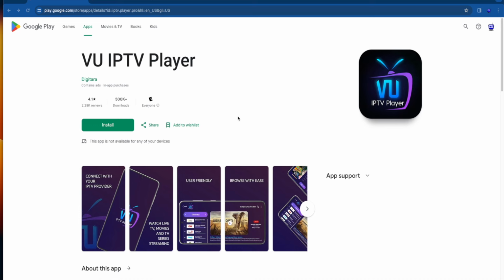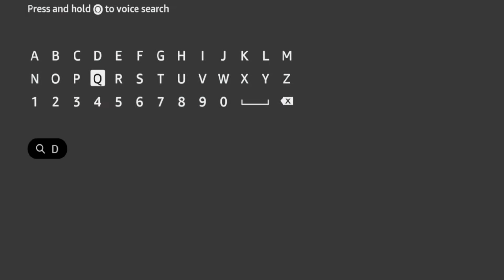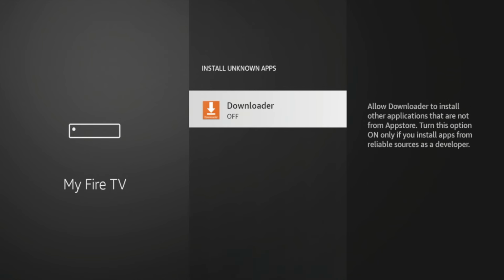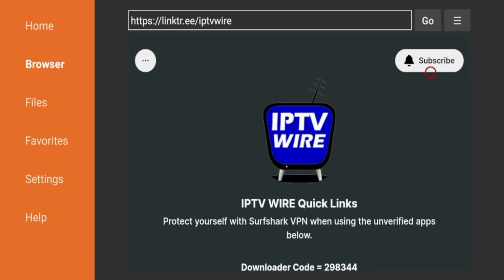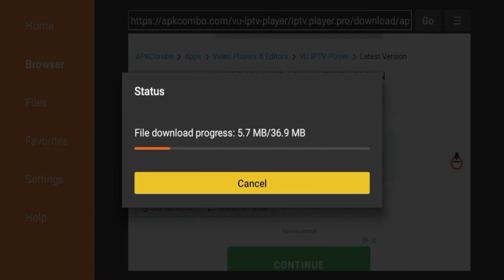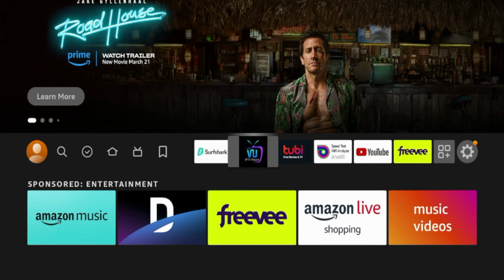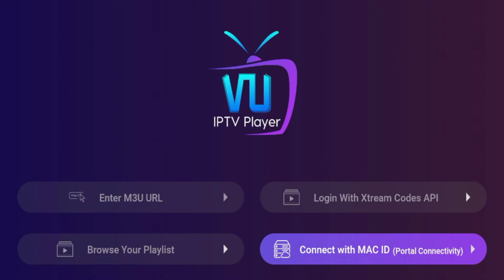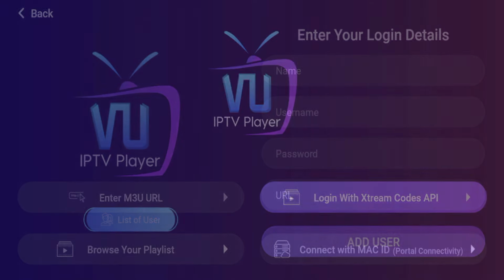How to Install VU Live TV Player on Firestick/Android 📺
This video shows how to install the VU Live TV player on Firestick, Fire TV, or any Android TV device.

VU is a popular live TV player used by thousands to help playback and improve the overall streaming experience.

VU Live TV Player is available in the Google Play Store. Because this application is inside Google Play, we can be sure it is 100% legal and verified to install.